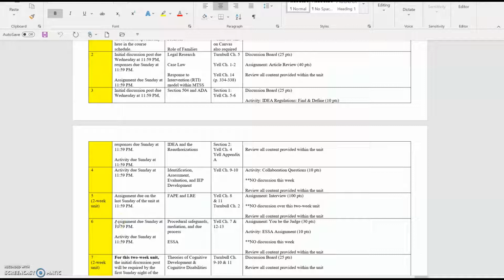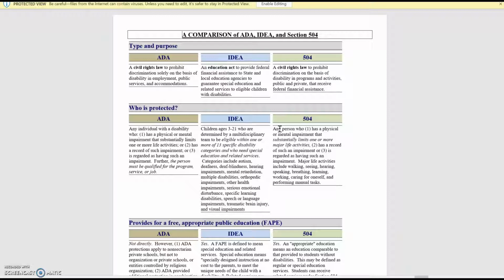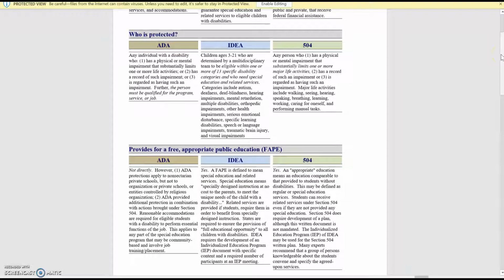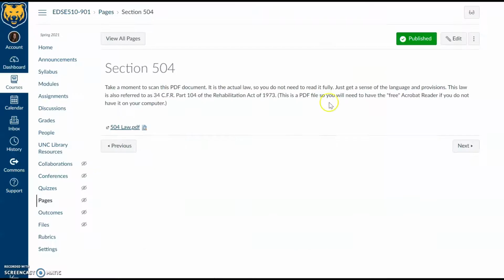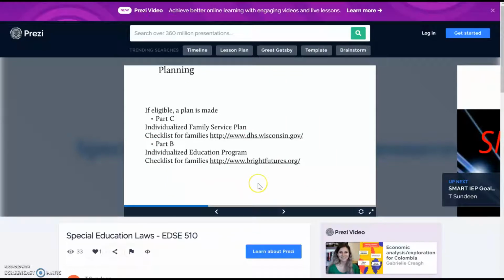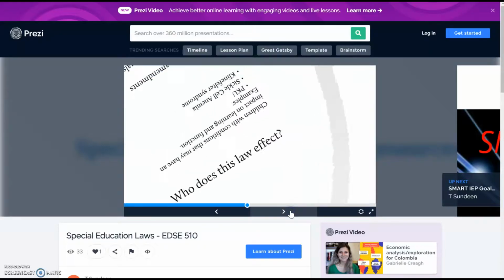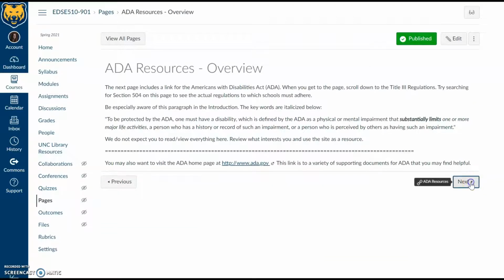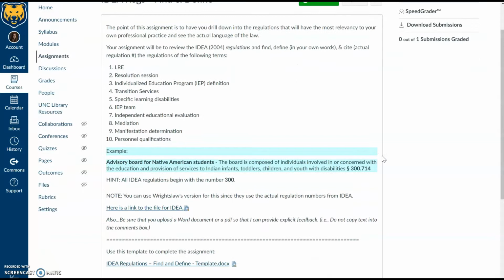EDSE 510 Unit 3 Video Lecture